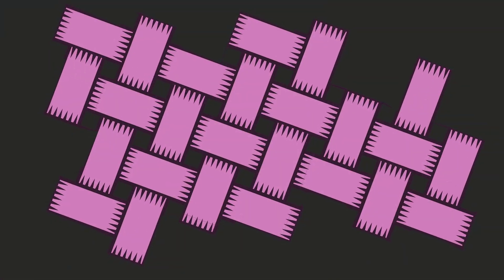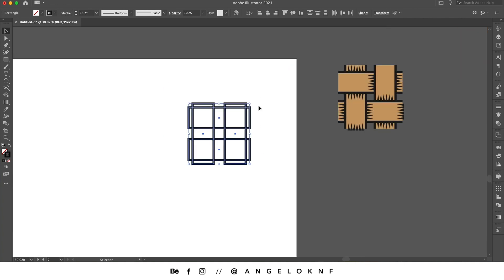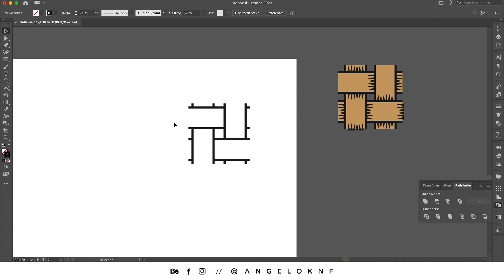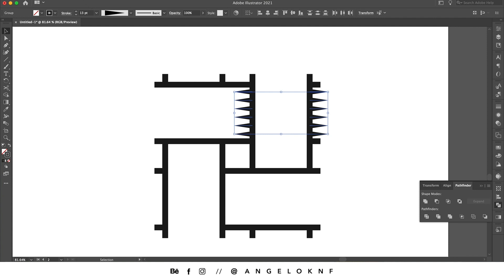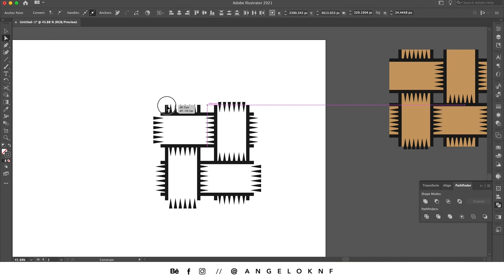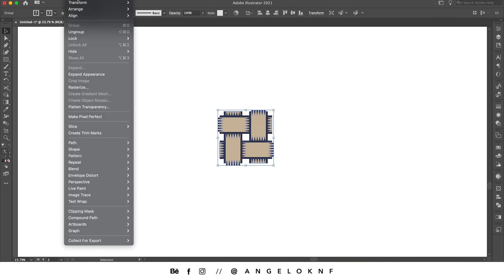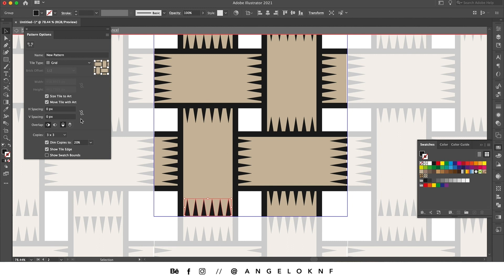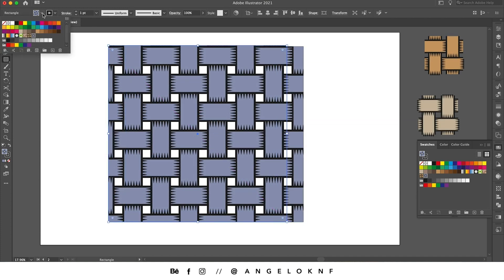This Illustrator Pattern is Easier than you Think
Knitted pattern tutorial on Adobe Illustrator.
Check the process of creating a knitted pattern.
It can be used on backgrounds, stylizing shapes etc.

Cheers!! ✌️
A.

Timecodes:

00:00 Intro
00:26 Basic shape
02:56 Basic shape (shadows)
05:30 Basic shape (Color)
06:32 Creating the pattern
07:06 Correcting the pattern
08:40 Editing the pattern
09:03 Adding background